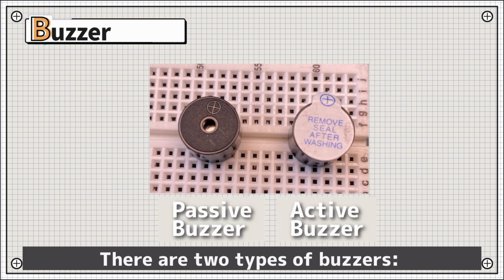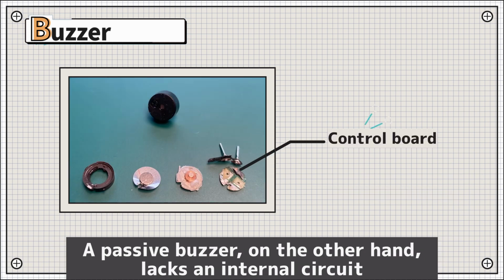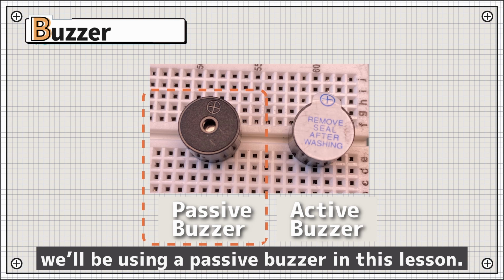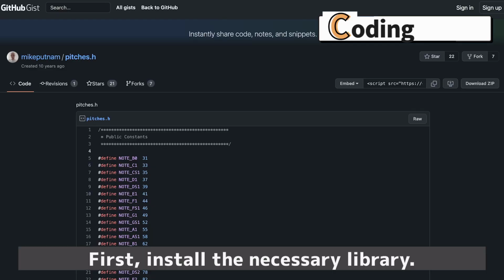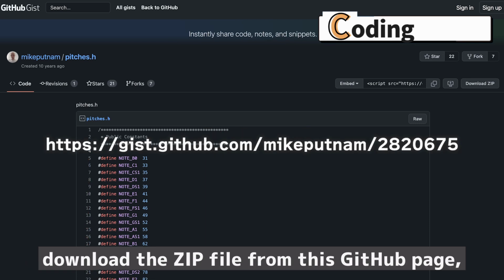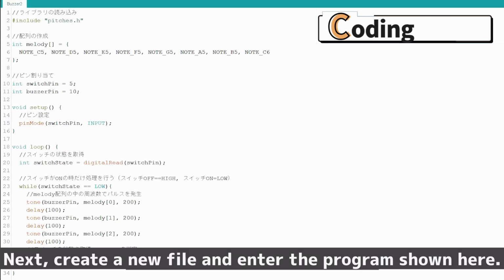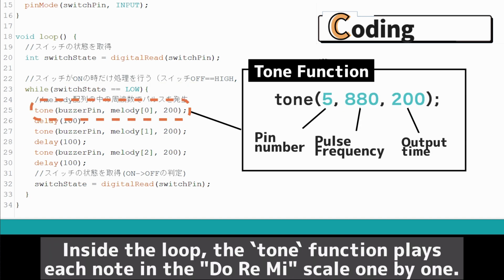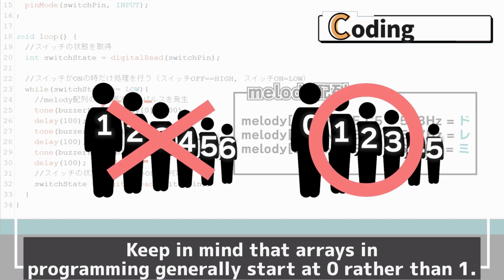[Arduino Basics] 8. Buzzer | Hands-on course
In this lesson, we’ll be using a buzzer to learn about the `while` loop, which is commonly used for repeating processes, as well as arrays, which help organize programs efficiently.

-Related Link

-Introduction
Software engineer (Former hardware engineer)
9 years experience as a Maker

-Content

Let’s first understand what a buzzer is. A buzzer consists of a coil and a metal plate inside. When a positive and negative voltage is applied to the coil, it vibrates the metal plate, causing it to oscillate back and forth, creating sound waves in the air. For example, the note "A" has a frequency of 880Hz, so by inputting a pulse signal at 880Hz, the buzzer produces that note. There are two types of buzzers: active buzzers and passive buzzers. An active buzzer has a built-in control circuit that produces a specific sound when a DC voltage is applied. A passive buzzer, on the other hand, lacks an internal circuit and produces sound based on external pulse signals. Since we want to change the sound freely, we’ll be using a passive buzzer in this lesson.

Here’s the circuit we’ll be building. The buzzer will play a "Do Re Mi" scale while the button is pressed, and nothing happens when the button is not pressed. Let’s go ahead and build the circuit.

The materials we’ll use are an Arduino Uno, a breadboard, a passive buzzer, a push button switch, a 10k ohm resistor, and five male-to-male jumper wires.

Here’s the circuit diagram. A pull-up resistor is connected in series with the switch, so when the switch is off, pin 5 remains at a HIGH level, and when the switch is on, it changes to a LOW level. The buzzer is directly connected to a digital pin.